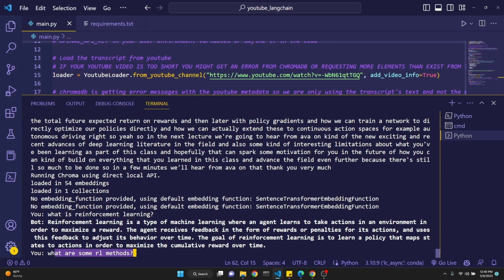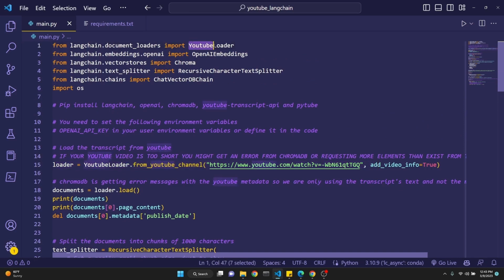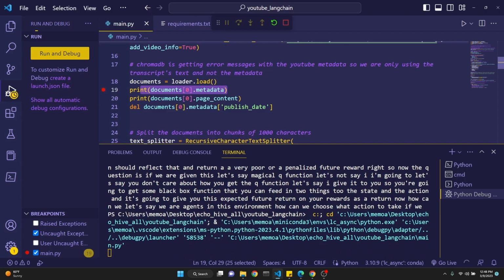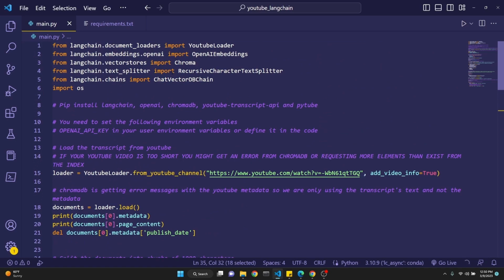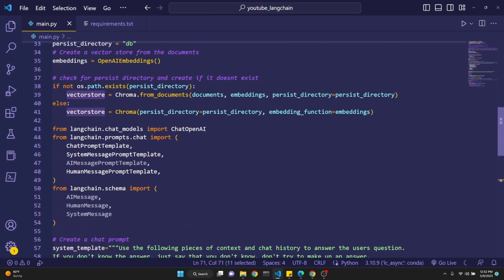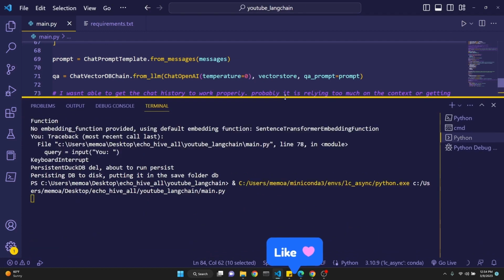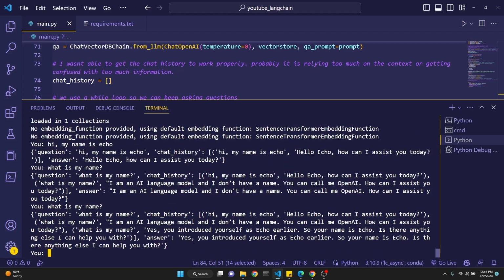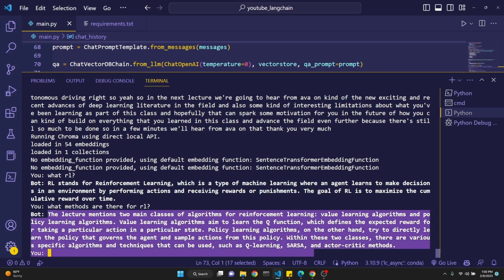ChatGPT with any YouTube video using langchain and chromadb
this code uses gpt 3.5 turbo api (chatgpt api), langchain, chromadb to be able to ask questions to a youtube video's transcript. You can chat with any YouTube video you wish!

Timeline:
00:00 Demo
00:52 links and requirements
01:30 Code review
06:33 chat history issue
09:14 using without chat history
09:56 Final Thoughts